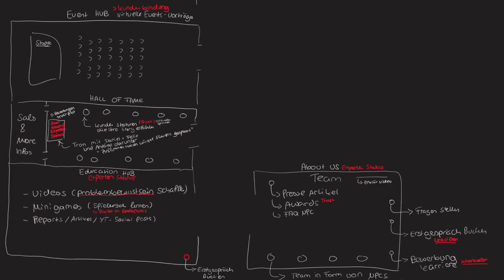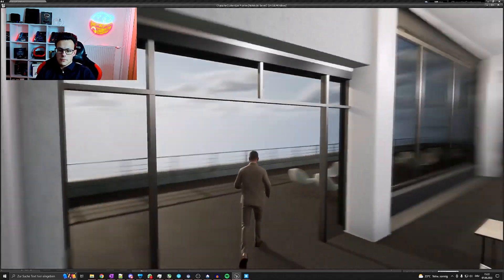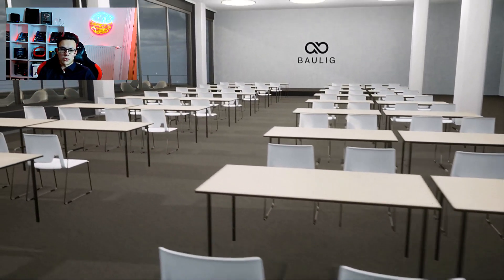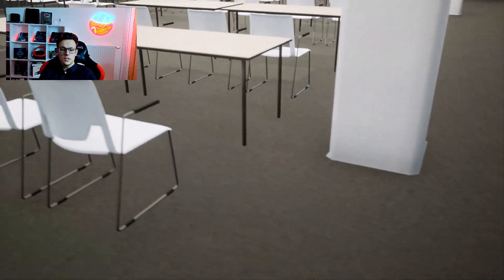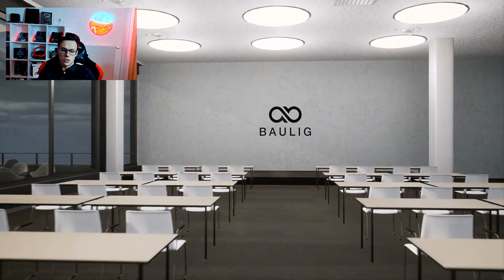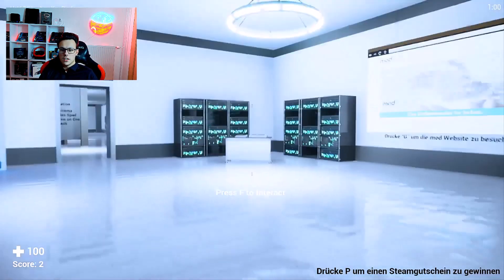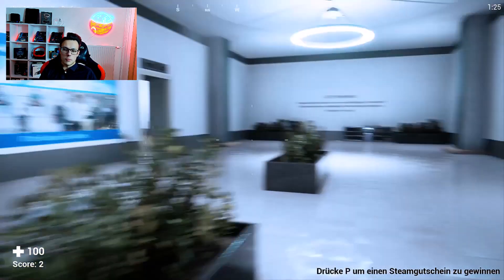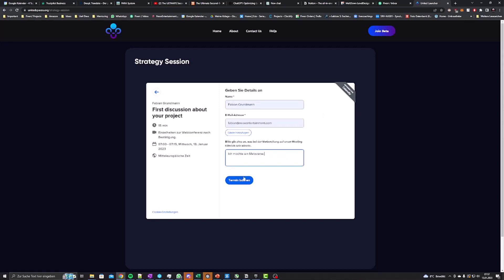Expert Coaching and Consulting Solutions in the Metaverse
In this video, we explore how coaching and consulting solutions can  look like in the metaverse. As virtual worlds continue to grow and expand, it's becoming increasingly important to have a solid strategy for success. Our team of experts provides personalized guidance and support to help you develop the skills and knowledge needed to thrive in this new digital landscape.

Apply now for a free consultation call to kick start your Game / Metaverse Project: